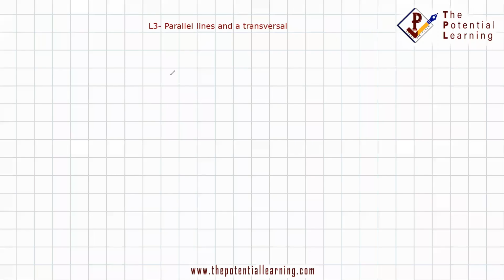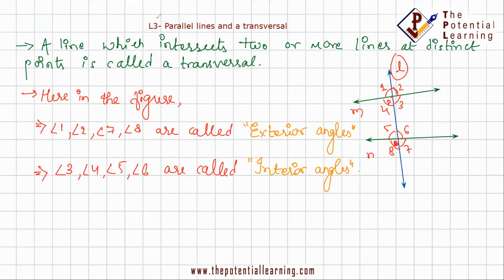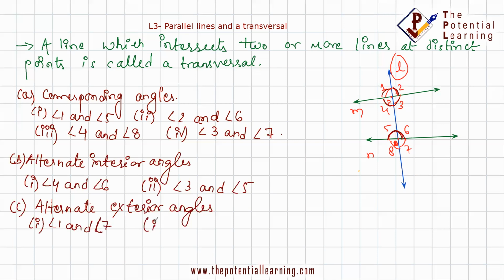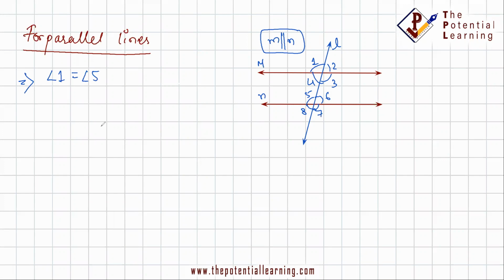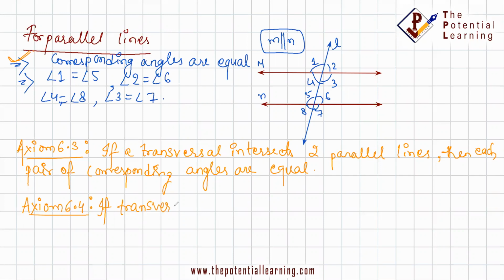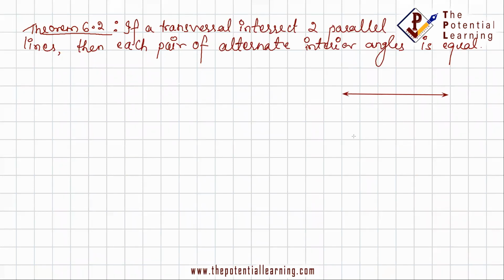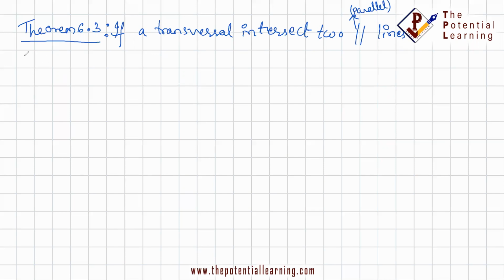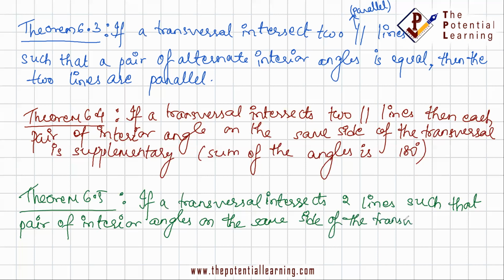Unit 6 : Lines And Angles (Parallel Lines And A Transversal) | Mathematics Class 9 CBSE